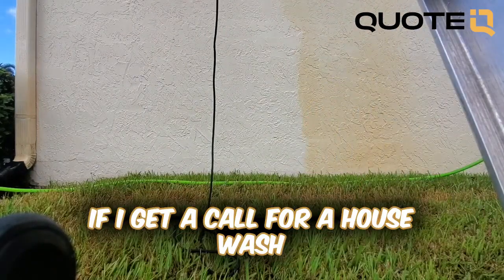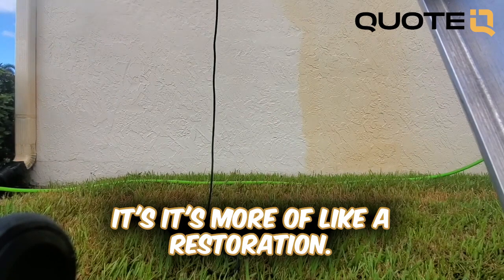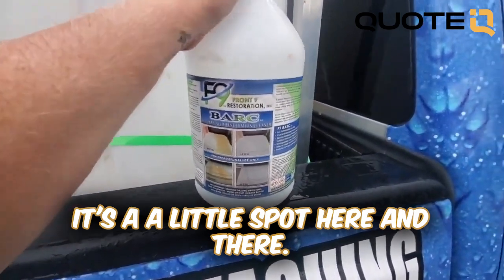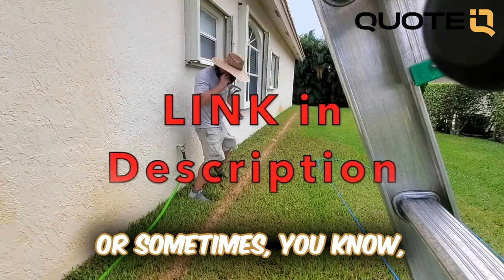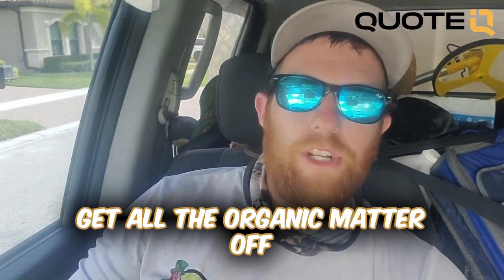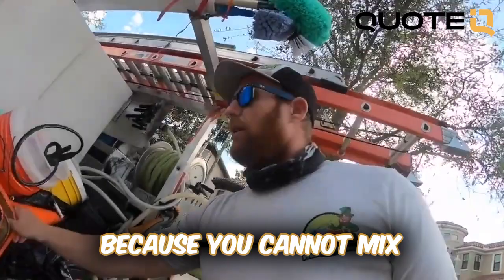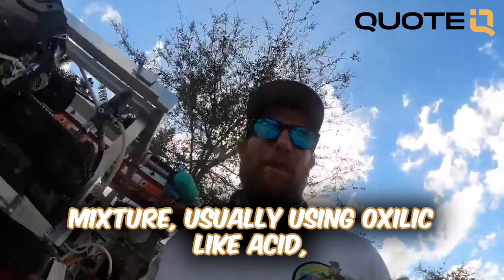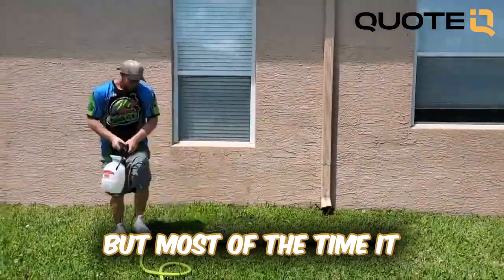How to Add Rust Removal to your Pressure Washing Service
points. or otterina a discount for customers who sian uo for a lond-term contract.